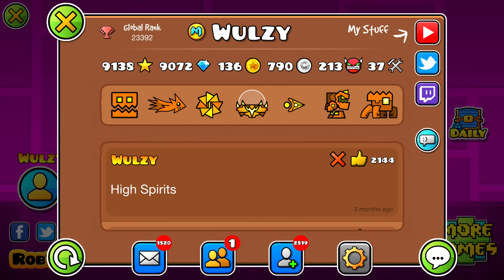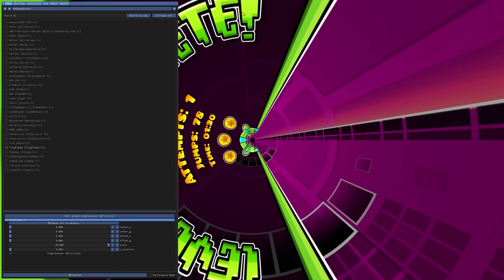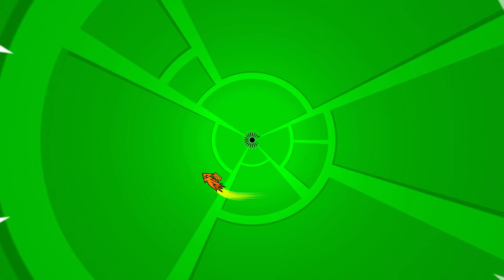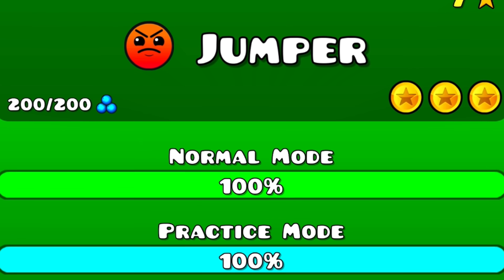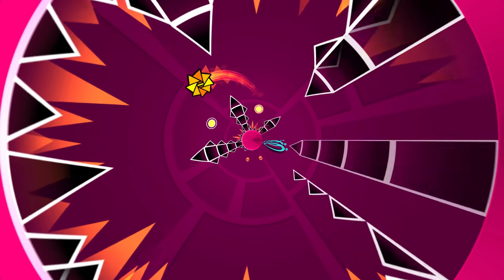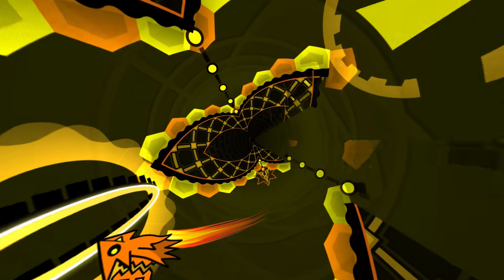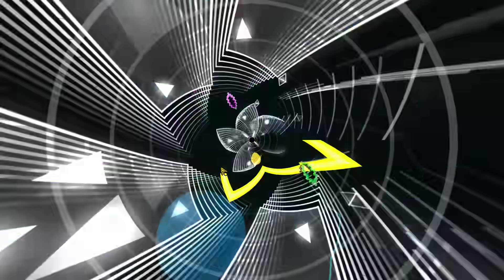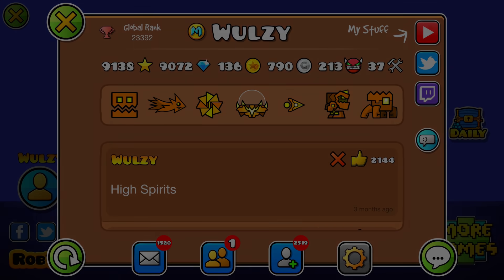Trying Geometry Dash PLANET MOD (New Hack)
In this video, I try out the "Tiny Planet" mod on Reshade, which turns your game into a circle, and the results are actually incredible.
Reshade is a graphics engine but a lot of the filters apply to Geometry Dash.